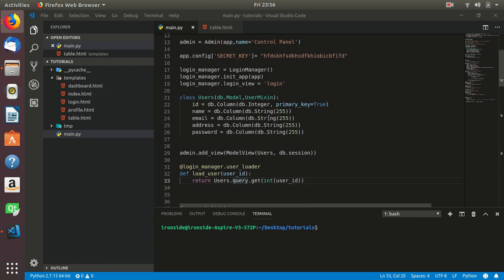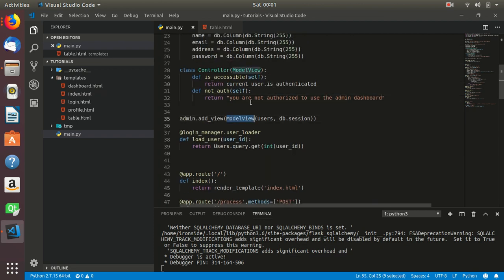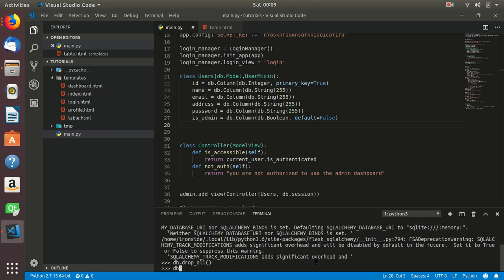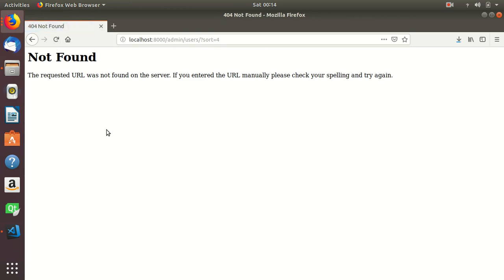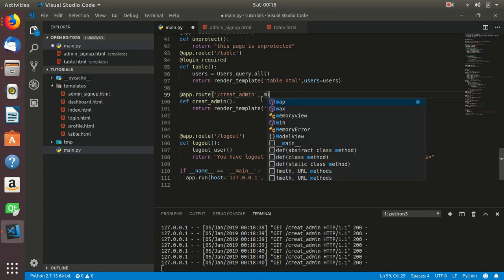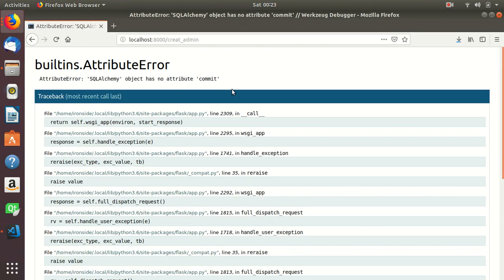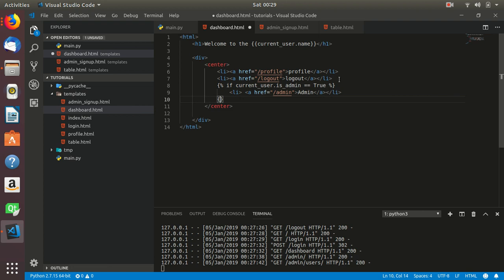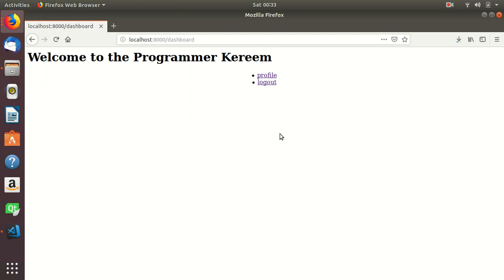Flask python tutorial flask-admin roles and permission